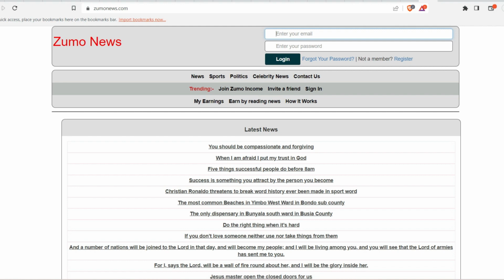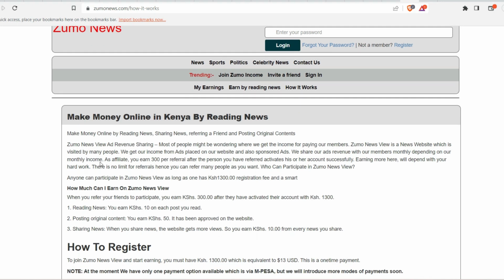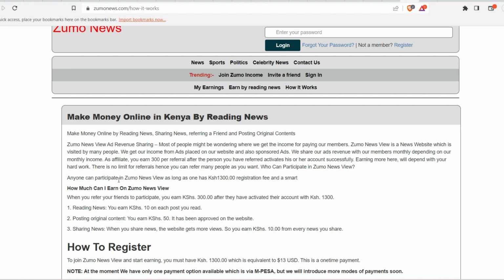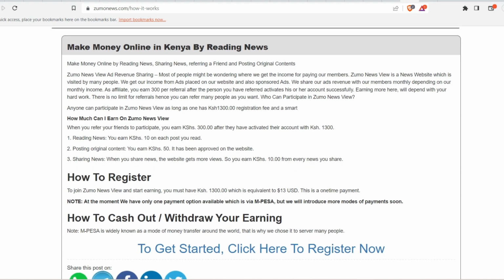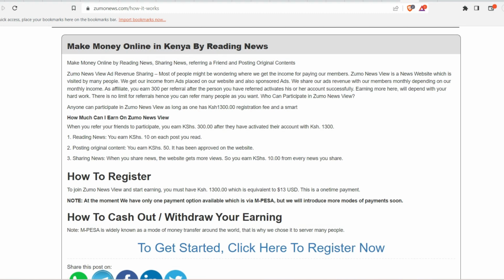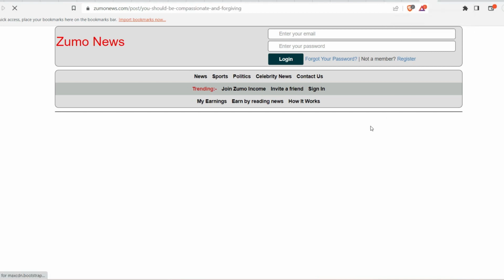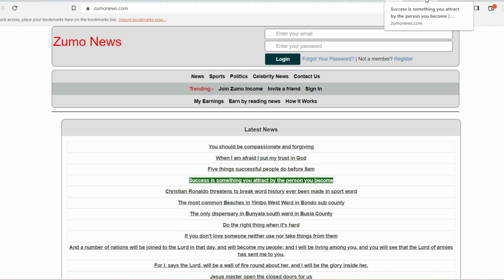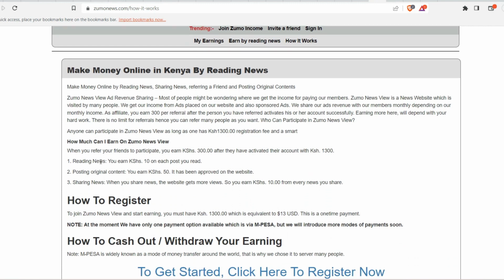How to Make Money on Zumo News | Make Money Online in Kenya By Reading News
Zumo News View Ad Revenue Sharing – Most of people might be wondering where we get the income for paying our members. Zumo News View is a News Website which is visited by many people. We get our income from Ads placed on our website and also sponsored Ads.